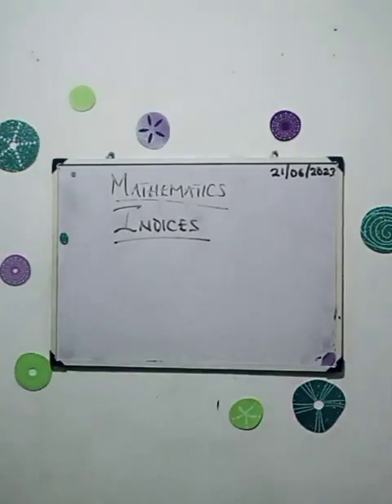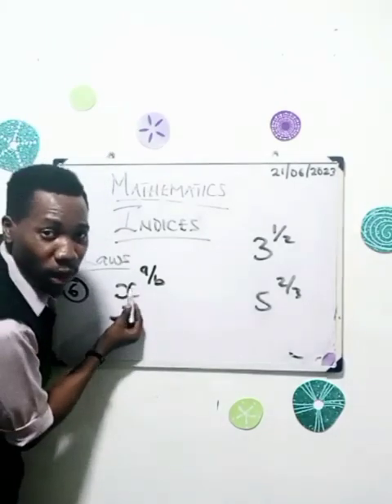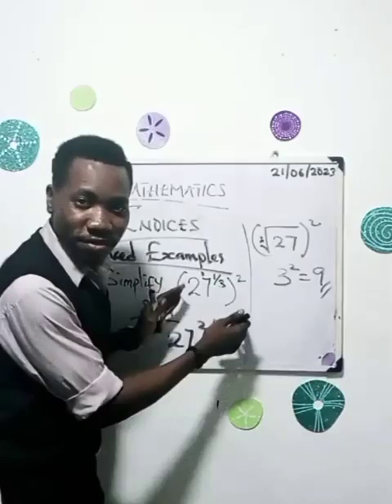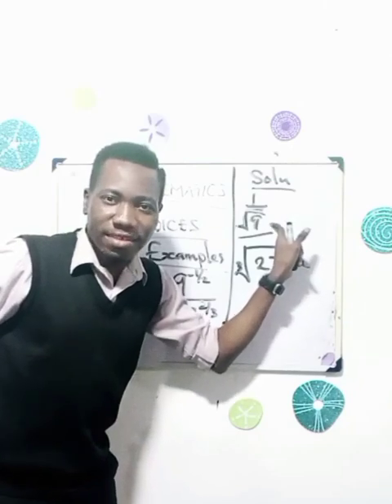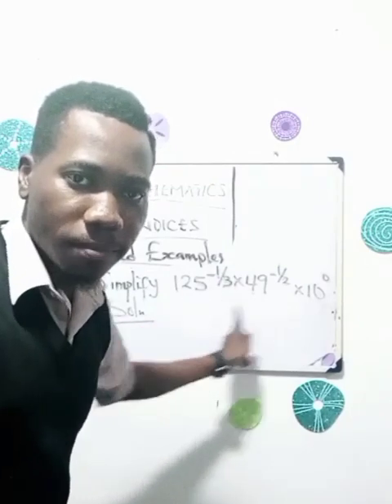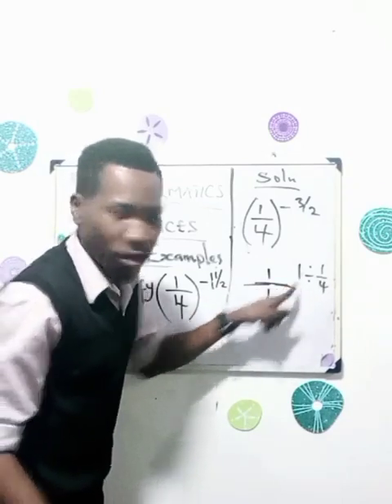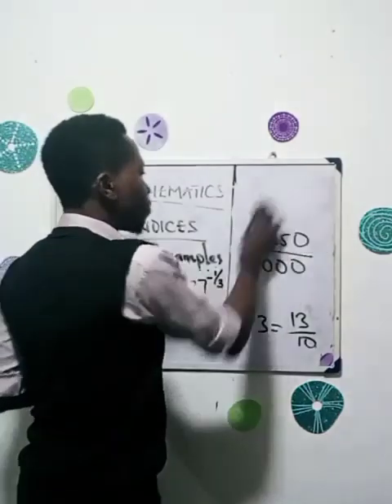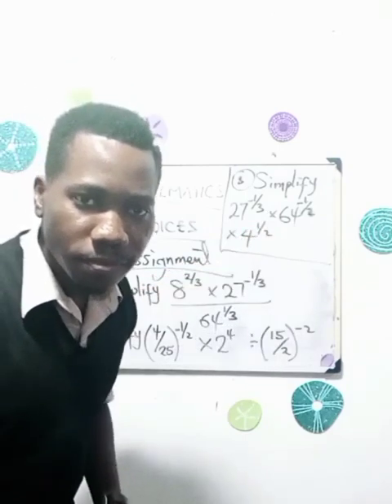INDICES MADE SIMPLE | MATHS MADE EASY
Live Class on TikTok Live, Wed 21 June, 2023 @Learnwithaustin2

Subject: MATHEMATICS
TOPIC: INDICES
Focus: Laws of Indices (with worked examples)